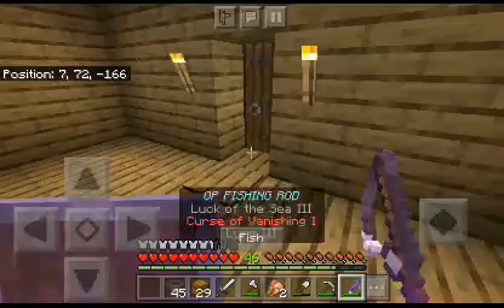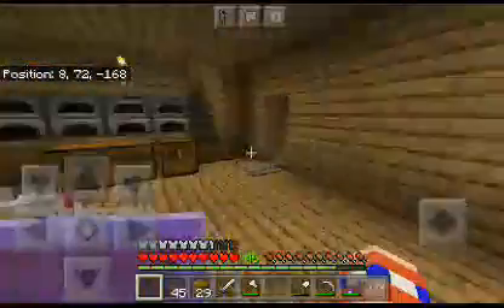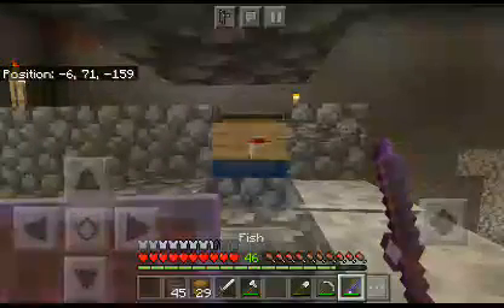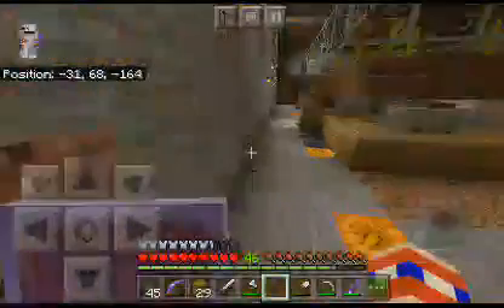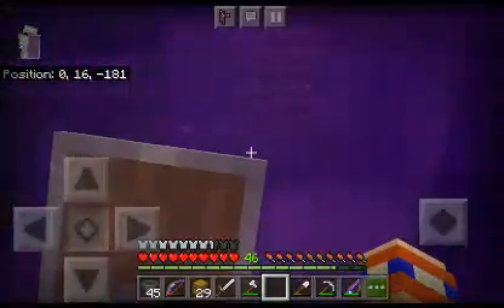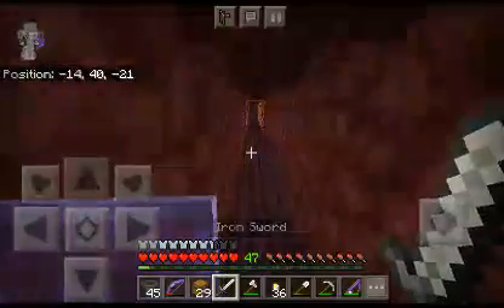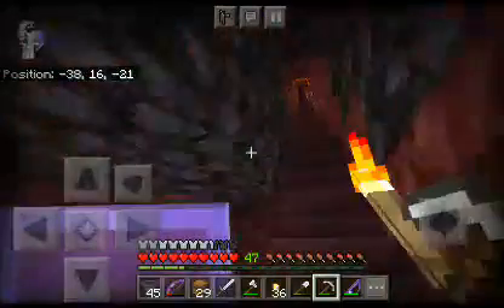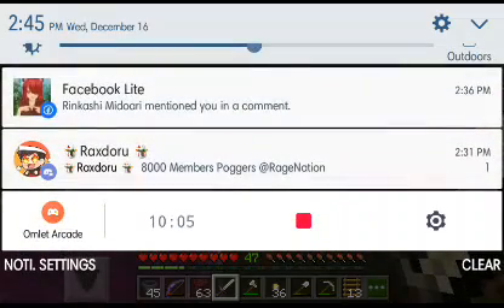The CHANGES i've made on MINECRAFT 1.16!(MINECRAFT LET'S PLAY EP9)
✔Join the Fire Nation today! Follow these easy steps!
1.Like the video
3.Comment with a video idea for the next episode of my Minecraft Let's Play Series with a "FIRENATION " in it!

If you subscribed,note that youtube sometimes glitches and unsubscribes a channel you newly subscribed so go try double-checking after a day if you're actually subscribed..if not then click subscribe button again,you will be permanently subscribed unless you unsubscribe on purpose.

About my channel:
🔥Hey what's up guys! In this Channel I play lots of family-friendly games like Minecraft and More.I also react videos and just ideas of my fans.So subscribe now and turn on 🕭 so you will never miss a video that I will upload!

🔥Music🔥
Intro:MDK-Press start(flashfyre remix)
Outro:MDK-Press start(flashfyre remix)
(Credits to MDK!)

Hope you did enjoyed!